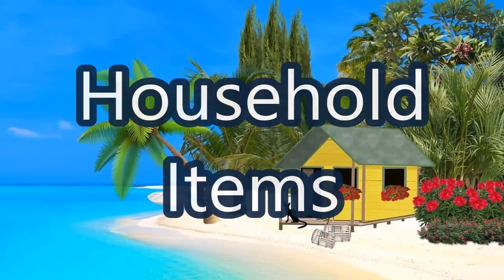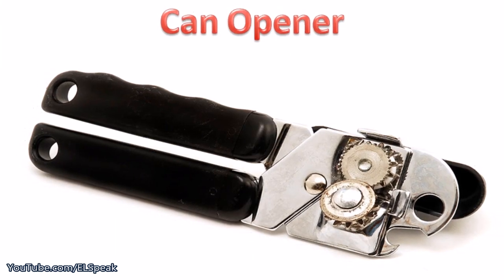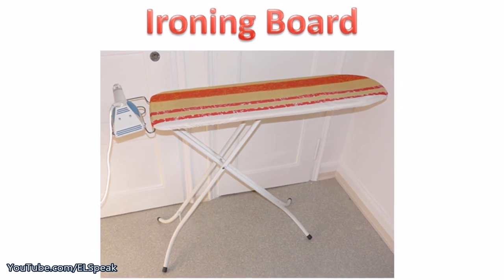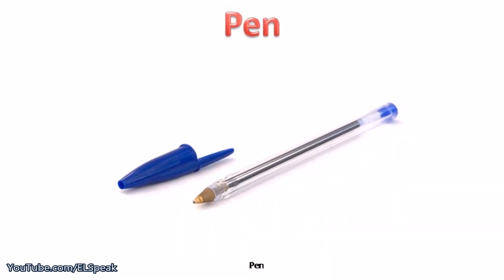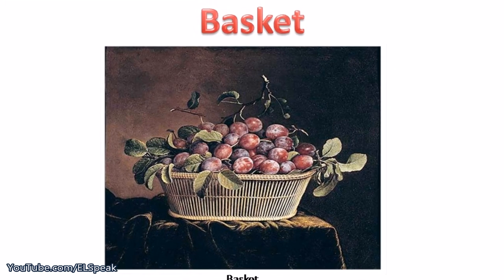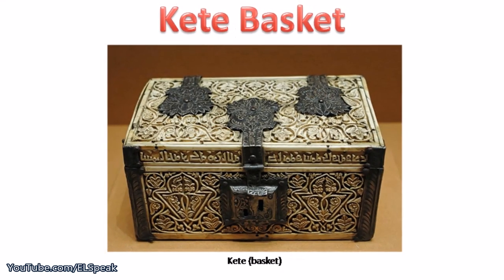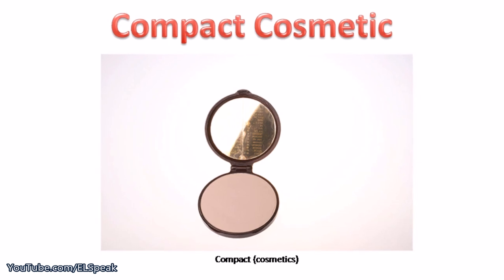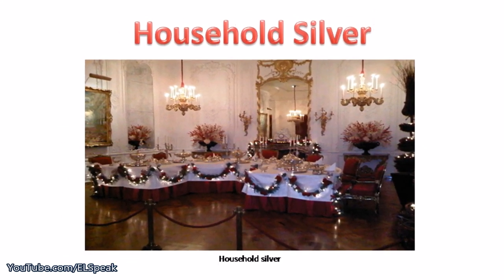Home Tools - List of Home Tools - Learn Easy English Words - Basic English Words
In this basic English words lesson you will lean about name of home tools.